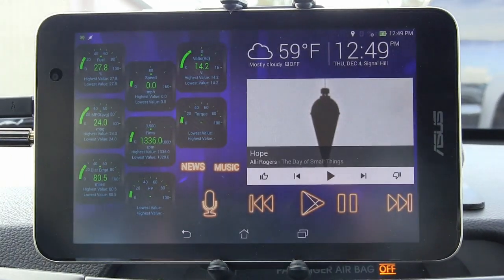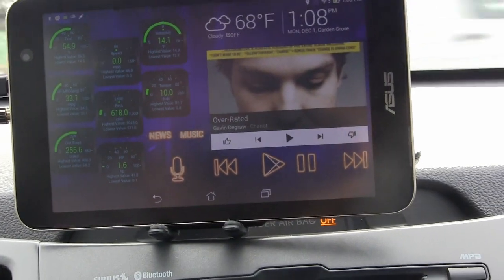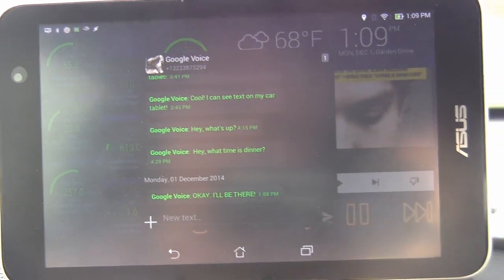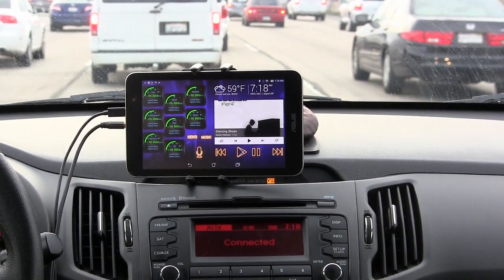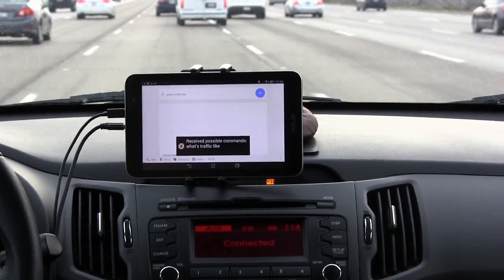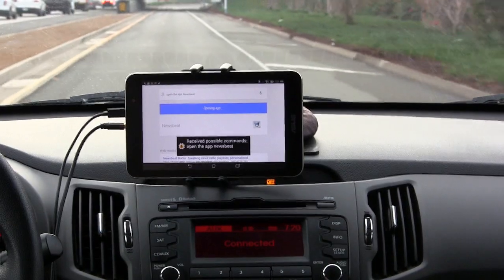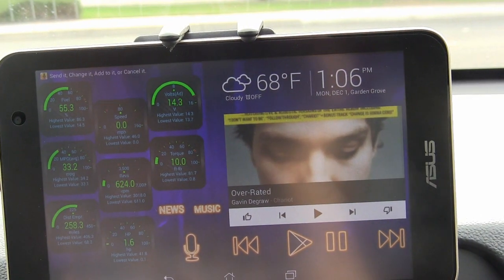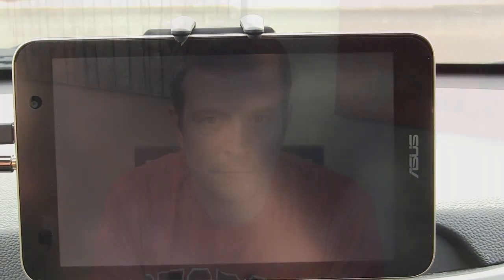My Personal Android Car Tablet Infotainment System in Action on the Road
Bluetooth Device I use to connect tablet through my car's AUX In

This video shows my 7" In-Car Tablet Infotainment System in actual day to day use in my car with the most practical and often used features.  In coming videos I'll be reviewing some of the apps you see in use and doing tutorials on how I set everything up.

Check out my product review playlist which includes lots of Android phone/tablet accessories and other cool electronics as well as household appliances and other fun stuff

Check out all 200 reviews of Android Apps that help you get the most out of your phone